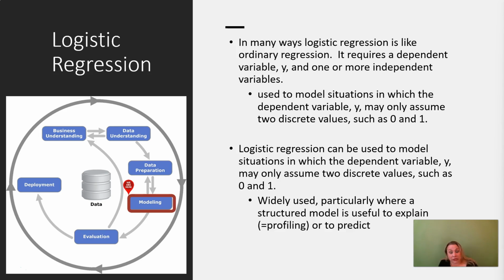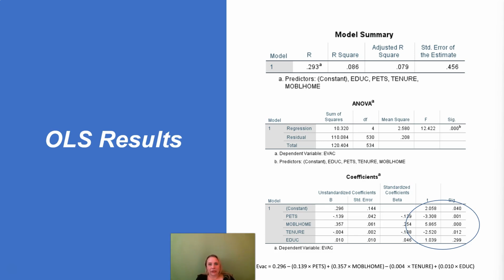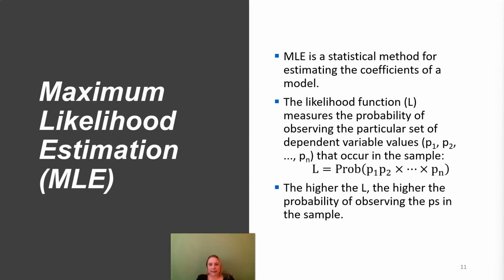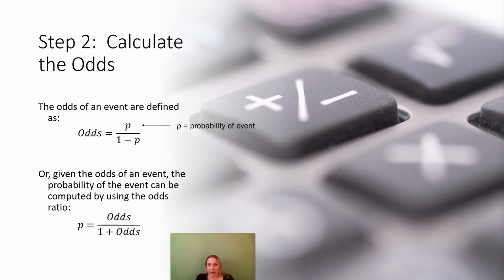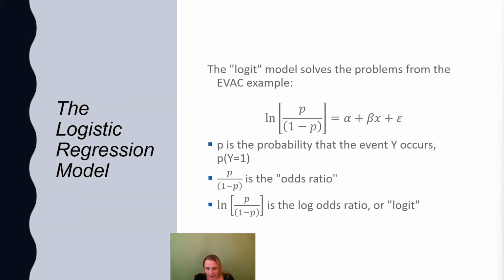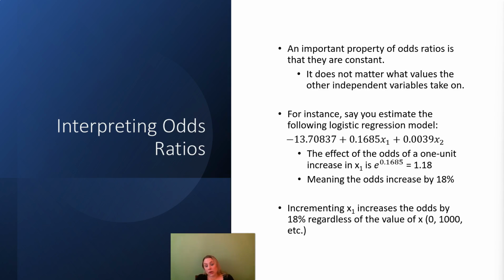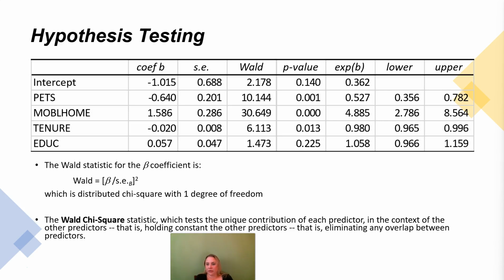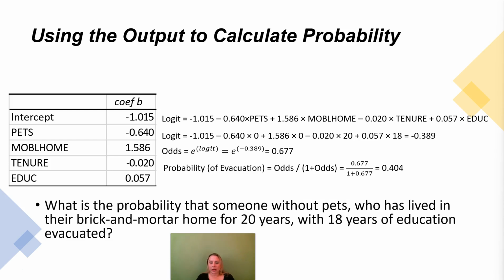4.5 Regression Review: Logistic Regression